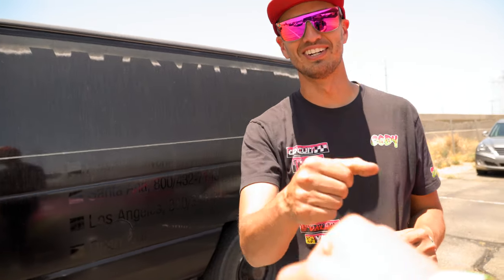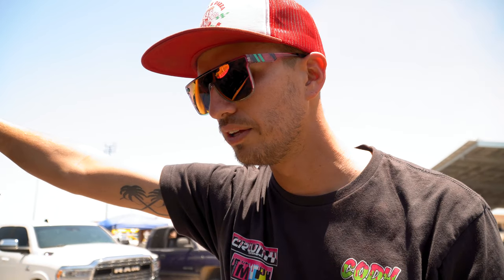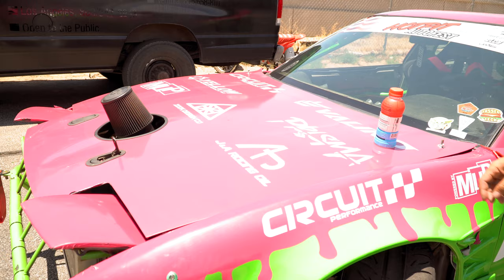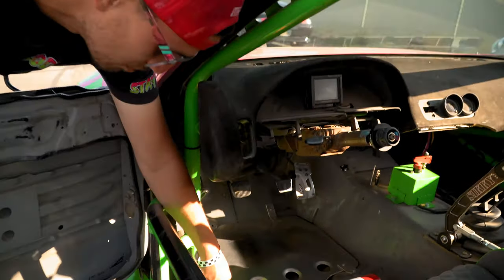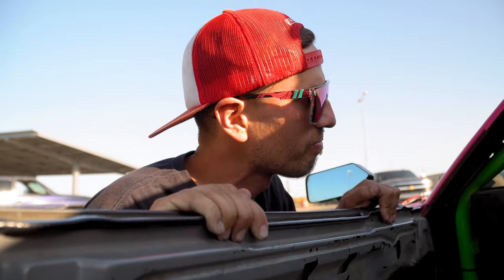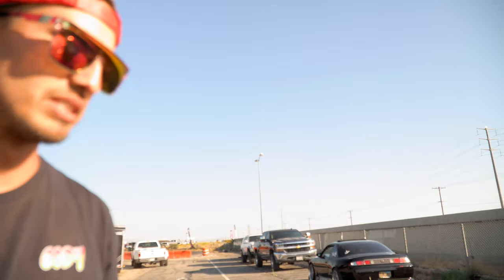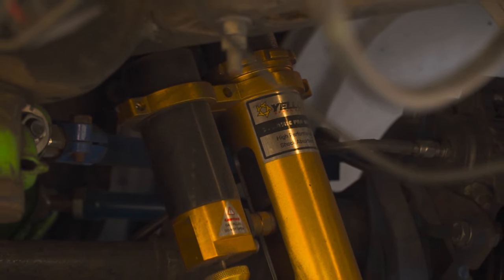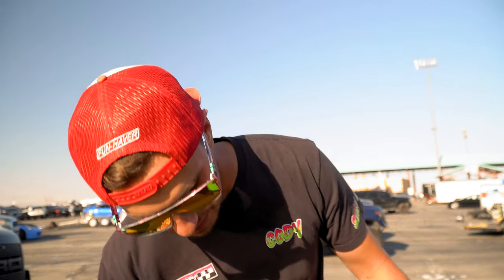V8 SWAPPED 240SX !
Cody Breitenstein talks about his 240sx competition drift car !

Smells Like Grunge by Audionautix